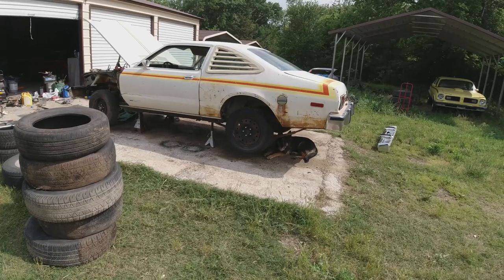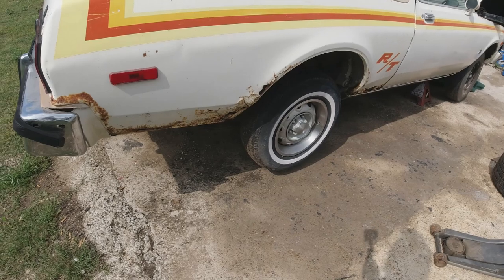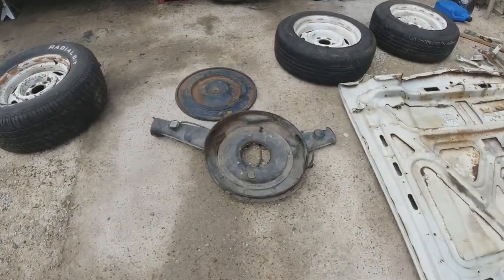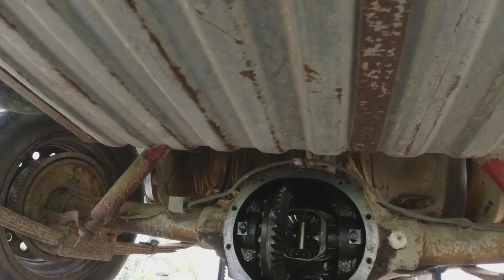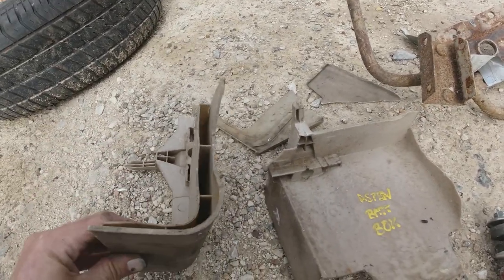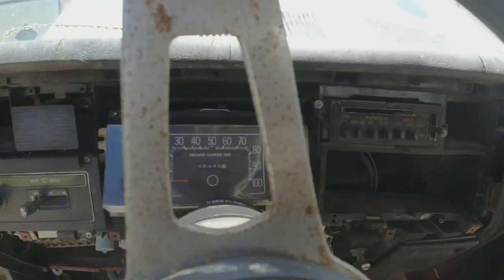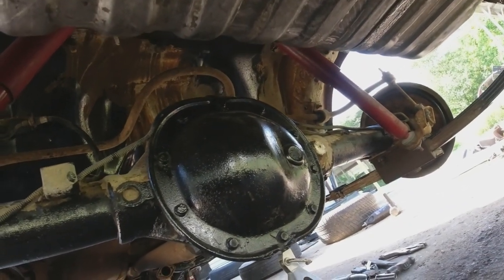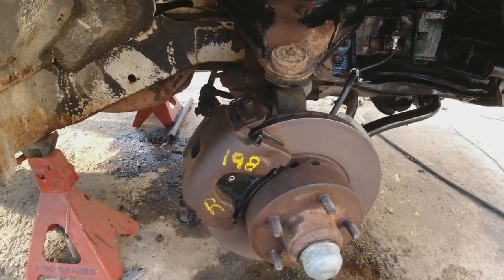Restoration of a 1978 Dodge Aspen R/T - Part 4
In this episode we do the brakes, shocks, gas tank, sway bar and do some POR15.